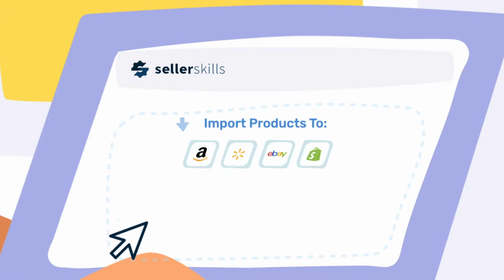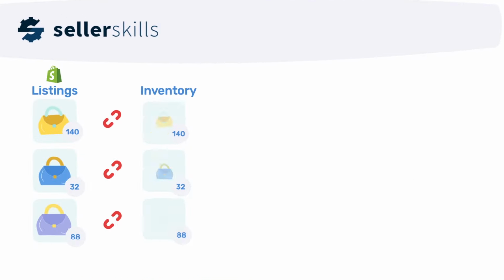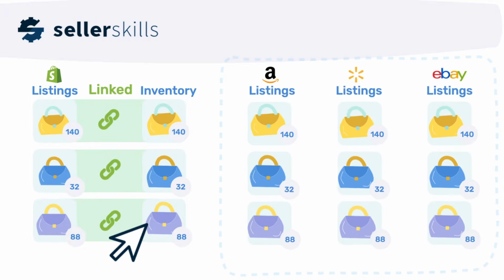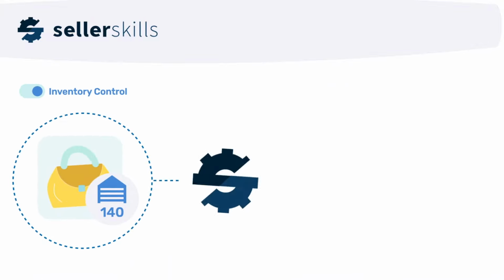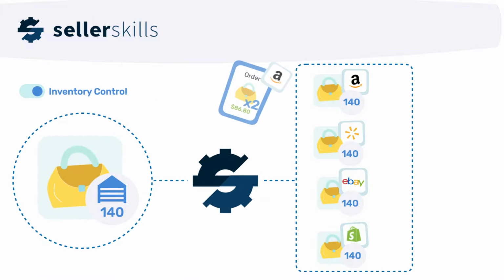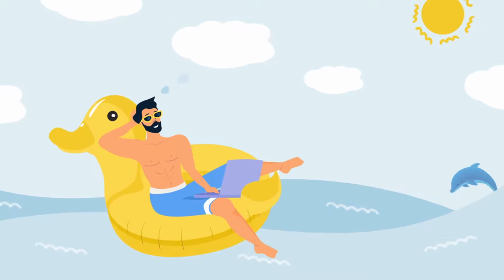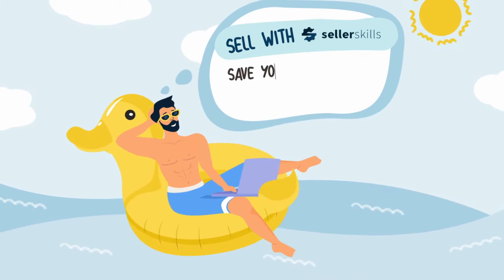Shopify with SellerSkills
This video offers a brief overview of how SellerSkills for Shopify helps Shopify store owners sell more by selling their Shopify products on the major marketplaces, and managing everything in one place.

SellerSkills for Shopify is the easiest solution for Shopify sellers to list and sell their Shopify products on the major marketplaces, like Amazon, eBay, Walmart, Etsy, and more. This video will show you all about the benefits of SellerSkills for Shopify, as well as show you exactly how the tool works.